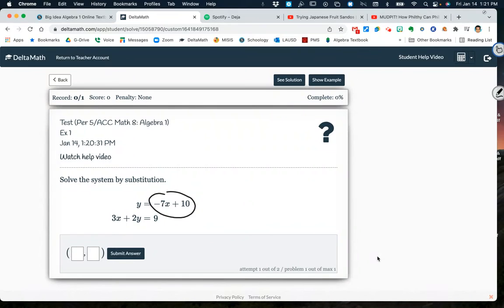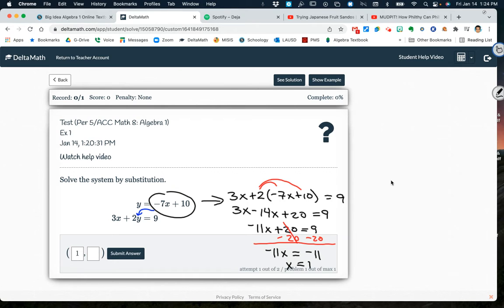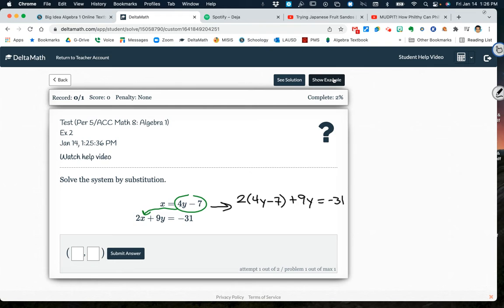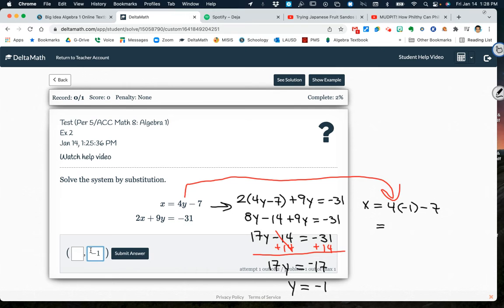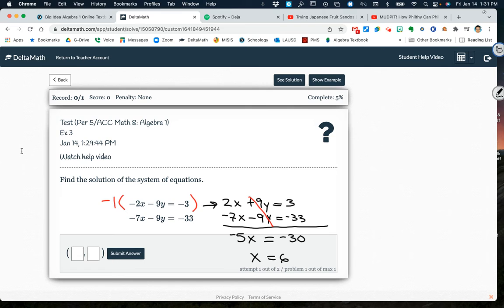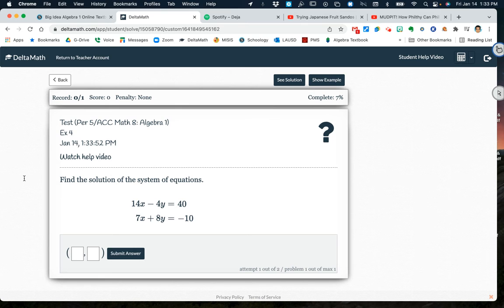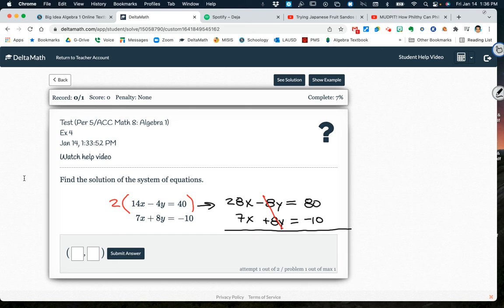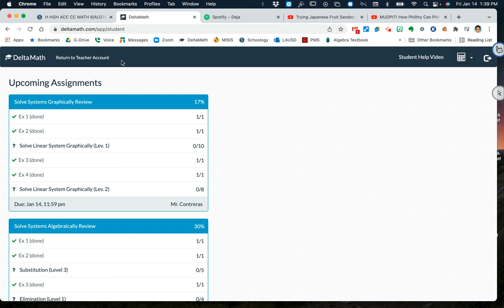Solve Systems Algebraically (ACC Math 8 01/14/22)